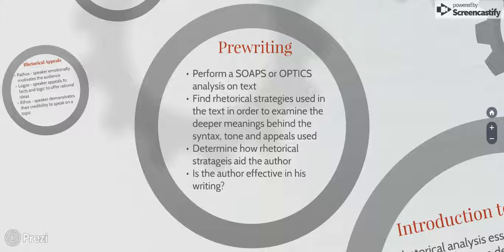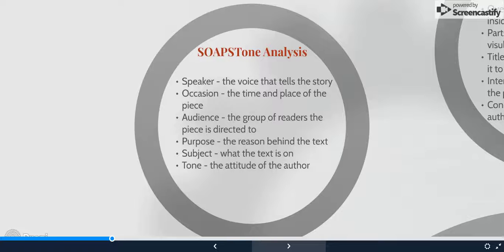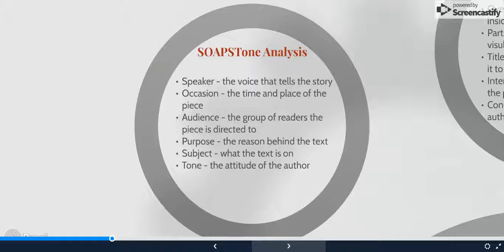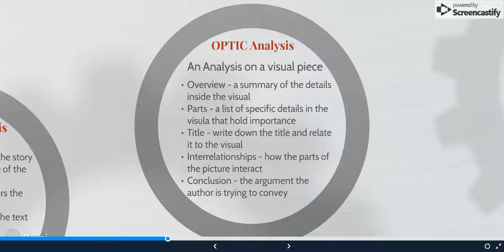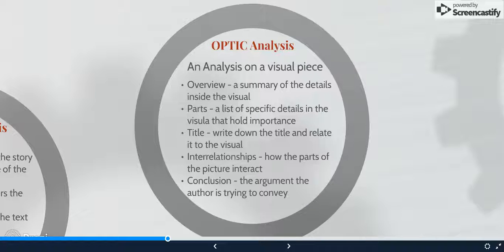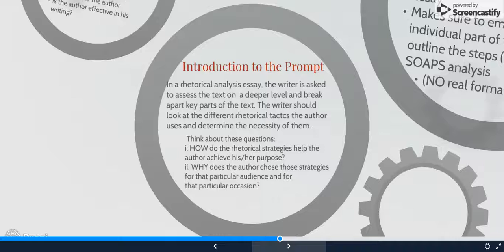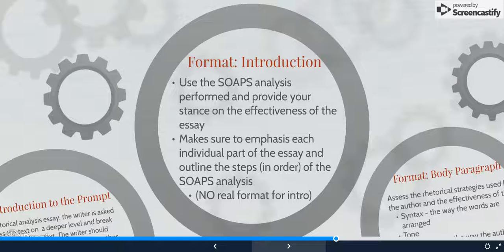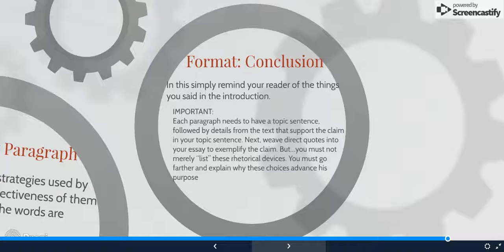The Mechanics Behind The AP Lang Rhetorical Analysis Essay